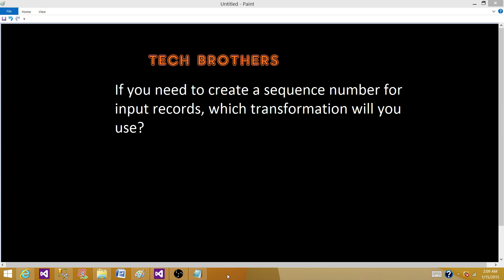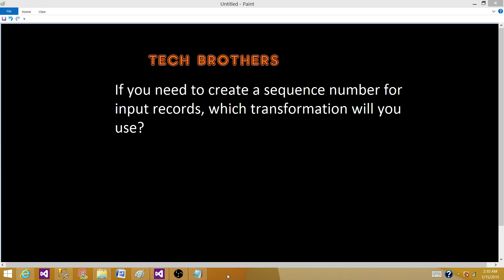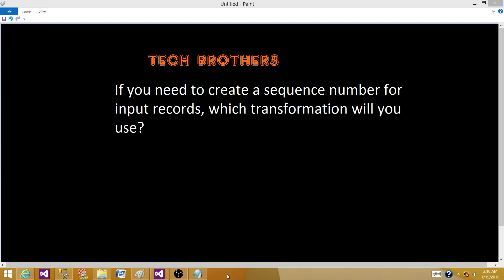SSIS Interview Questions & Answers | How to generate Seq Number in Data Flow task for input Records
In this video you will learn the answer of SQL Server Integration Services (SSIS) Question " If you need to create a sequence number for inputrecords, which transformation will you use?"